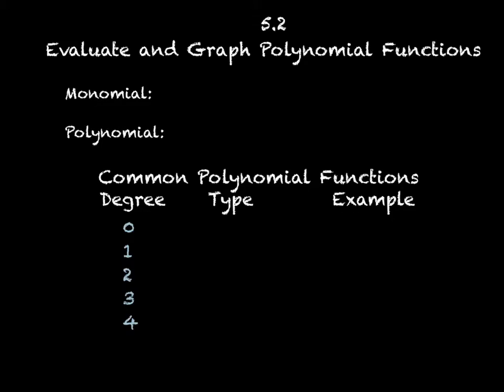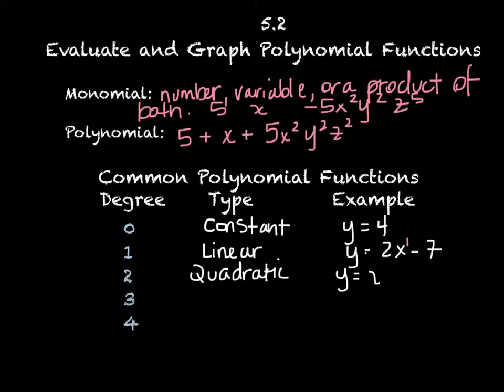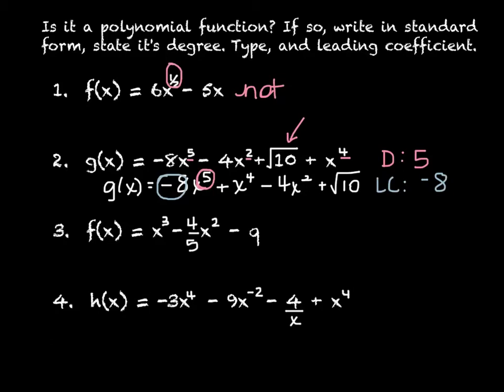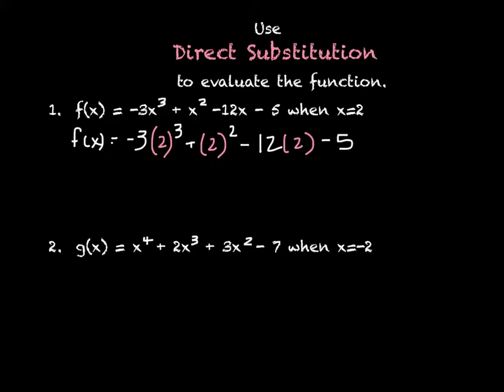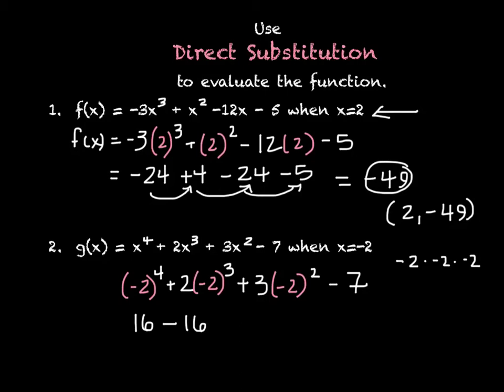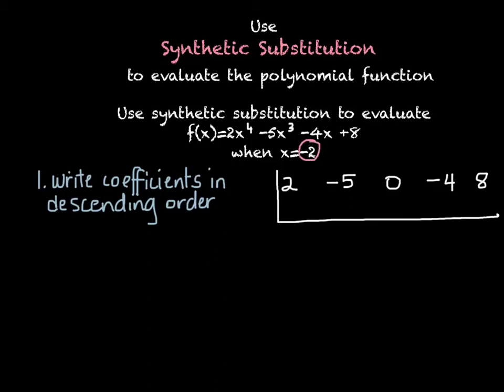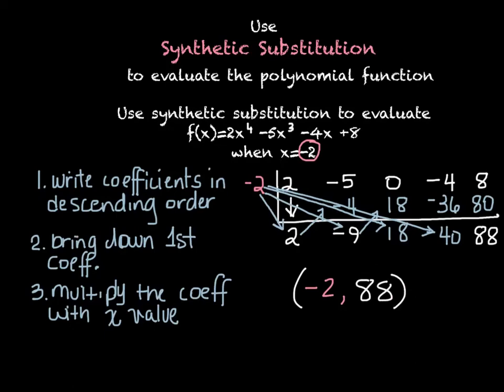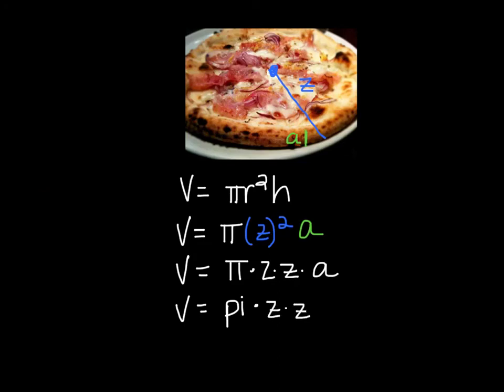Made with Explain Everything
5.2 End Behavior First Half